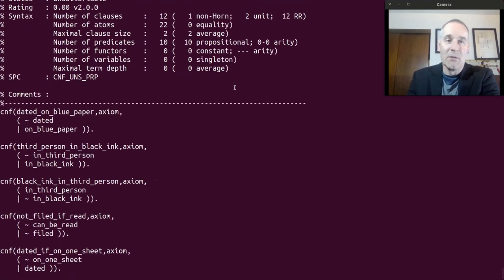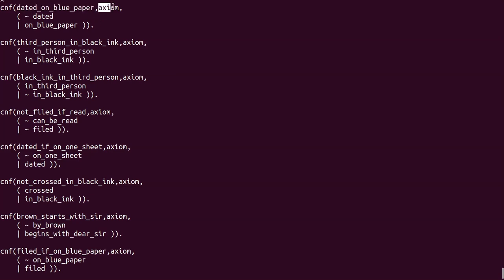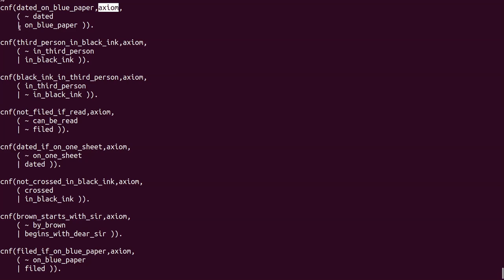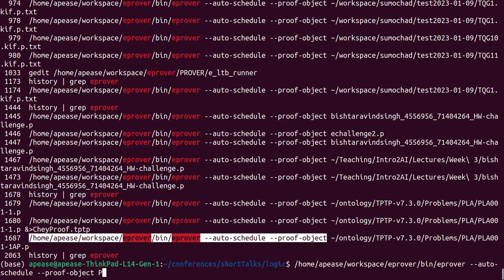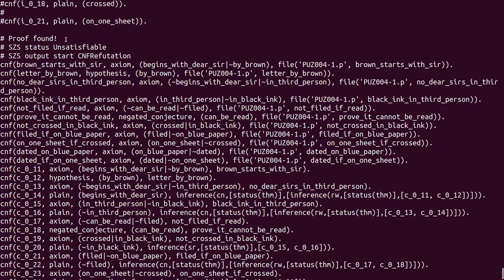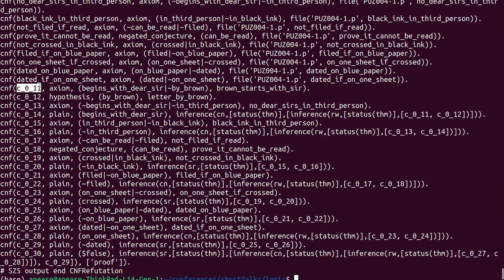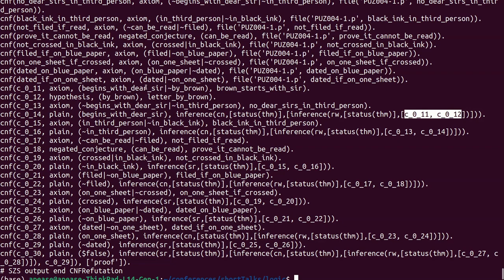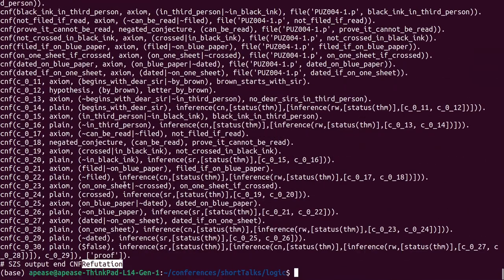A propositional logic proof with E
An example of an inference problem from the TPTP library.  I show how to pose the problem to the E prover and give a quick explanation of the resulting proof and how to read it.